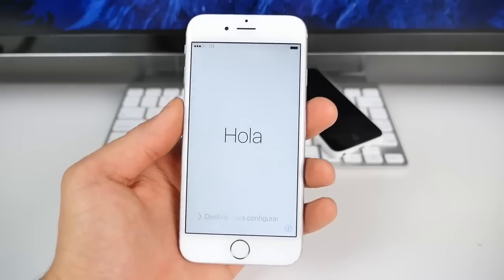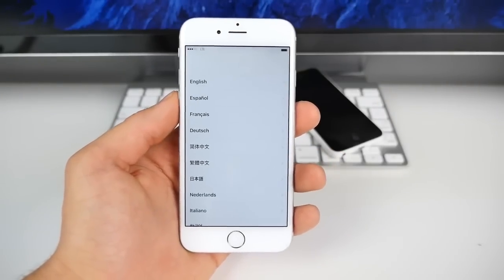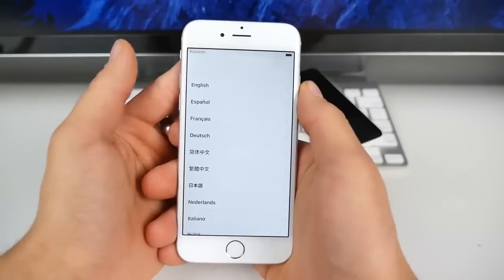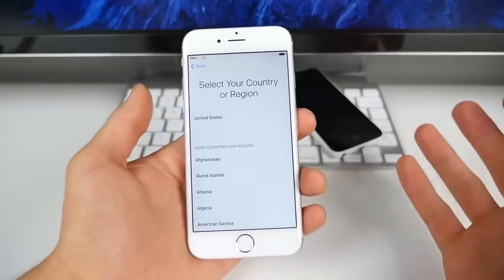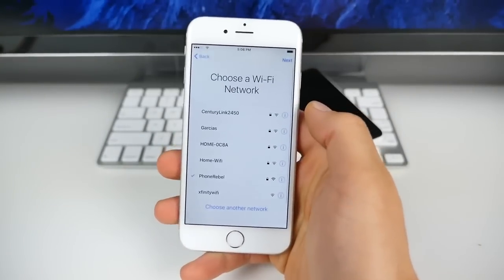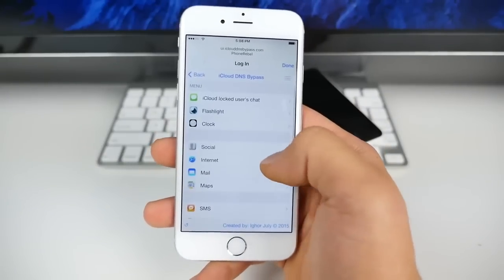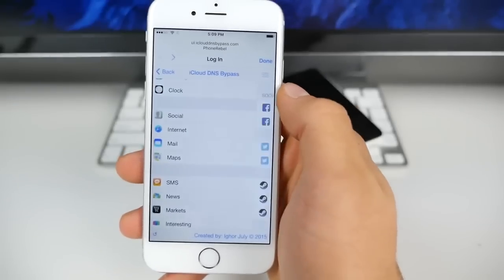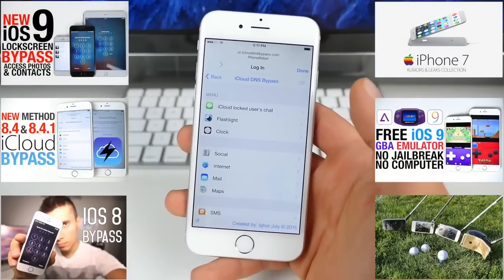Unlock icloud by new method 2017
Unlock icloud by new method 2017 - Iphone 5 . 6 .7